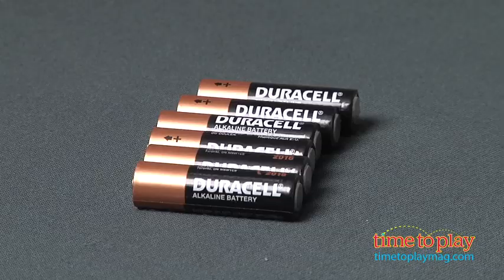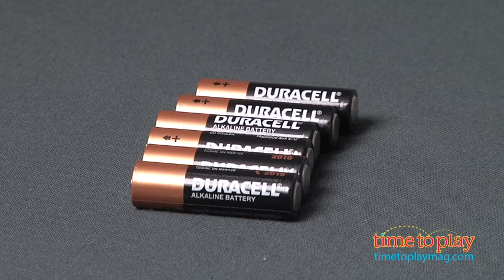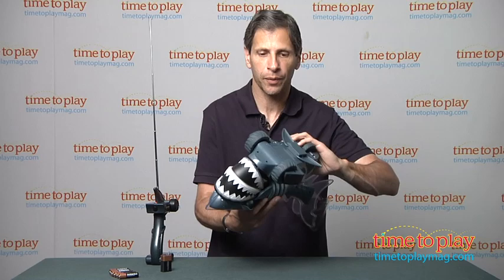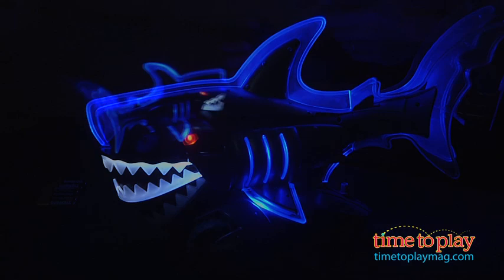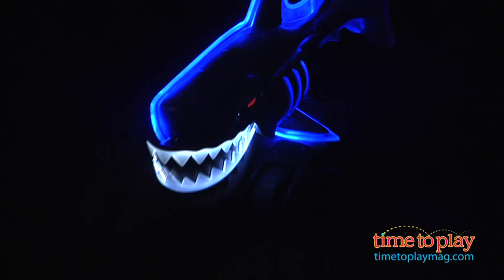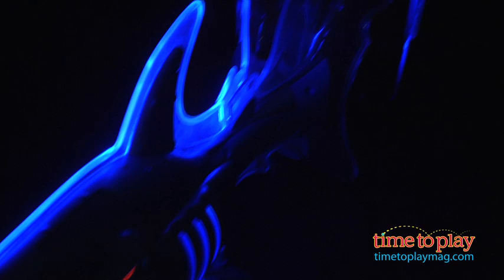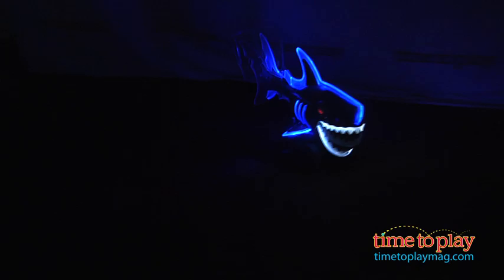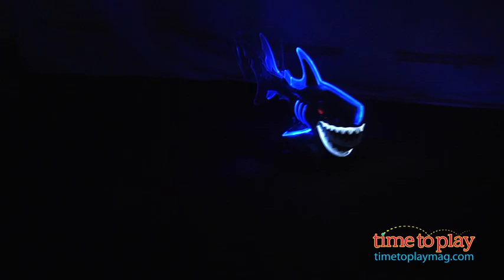Illumivor Mecha-Shark from Skyrocket Toys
The Illumivor Mecha-Shark is a light-up R/C toy from Skyrocket Toys. This radio-controlled shark features animated chomping teeth, a moving tail, and ominous shark sound effects. Extend the antenna on your Shark Fin Controller and turn on the toy. In the dark, the glowing features—glowing teeth, red eyes, and the neon blue outline of the shark—come to life. The animation works like a traditional neon sign as the lights appear to move between different tubes on the body of the shark. With the controller, you can make the shark move forward, backward, left and right as well as go into attack mode. In attack mode, the shark will start chomping its teeth and swiftly moving its tail back and forth.